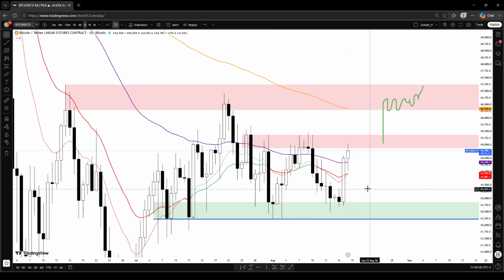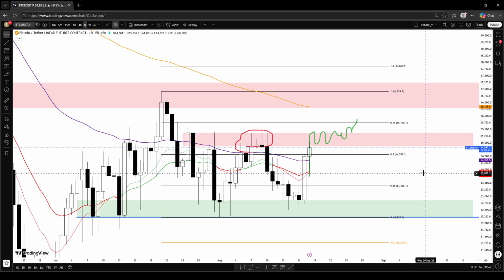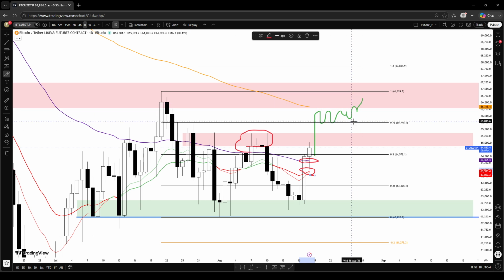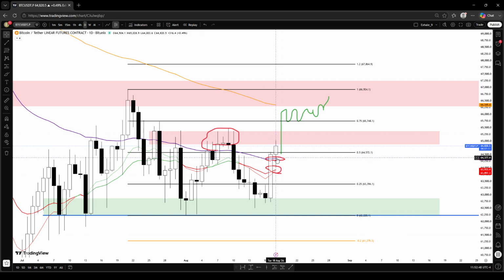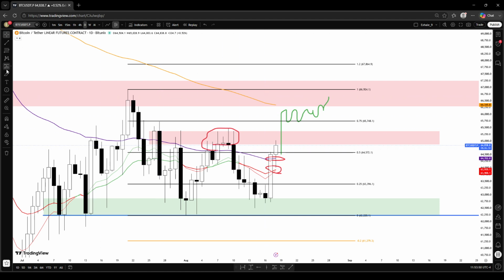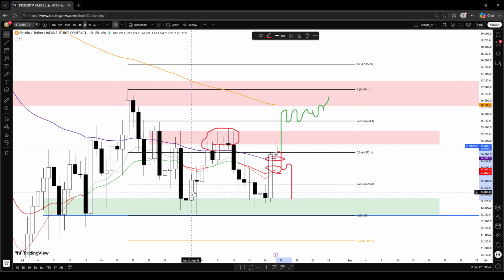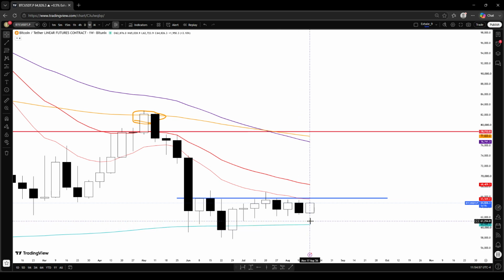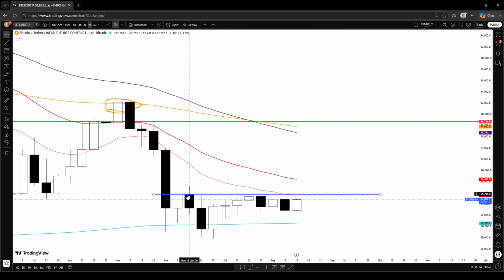Bitcoin Is PUMPING… Here’s What Happens Next 👀 | Key BTC Levels to Watch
Bitcoin is PUMPING — but what is driving this move, and what happens next? In this video, I break down the reasons behind the latest BTC rally, the key market catalysts, and the most important Bitcoin price levels to watch if we see a pullback.

I’ll walk you through my latest BTC analysis, including the current Bitcoin trend, key support and resistance levels, potential pullback zones, and what I’m watching for the next major move.

📊 IN THIS VIDEO:
• Why Bitcoin is pumping right now
• What is driving the latest BTC rally
• Key Bitcoin support & resistance levels
• Important BTC levels to watch during a pullback
• Potential Bitcoin pullback zones
• What could happen next for BTC
• Bitcoin price analysis & market structure
• Key levels that could determine Bitcoin’s next move

If you’re trading Bitcoin or following the crypto market, make sure you watch the full analysis before making your next move.